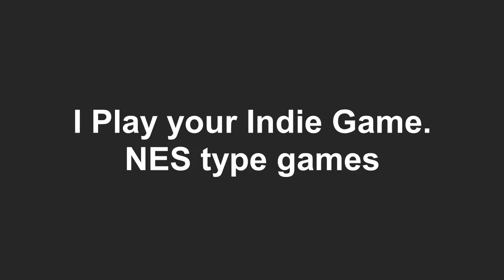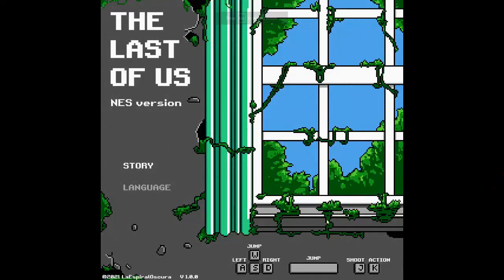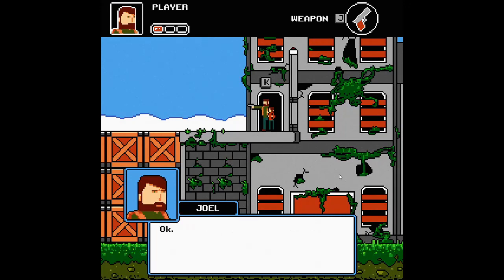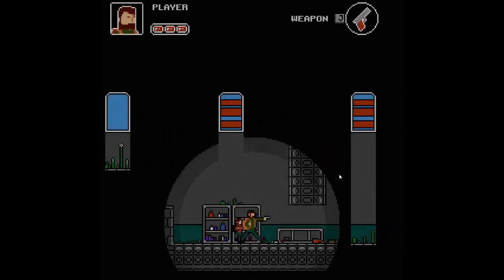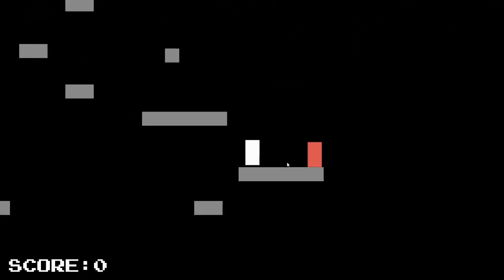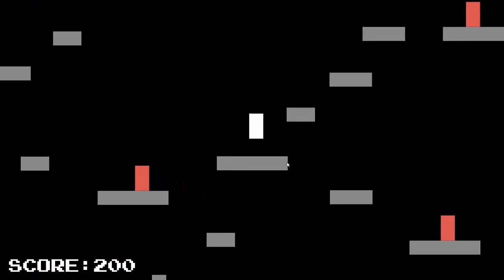I Play your Indie Games NES Games